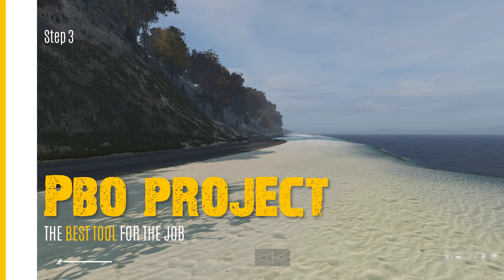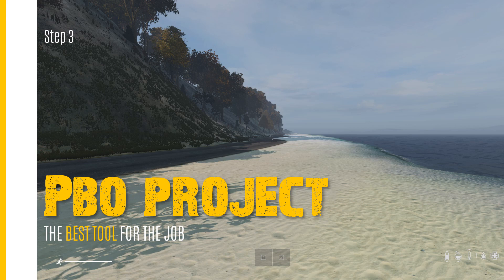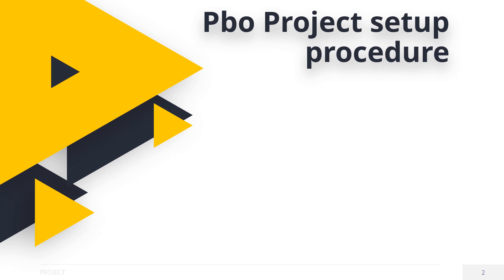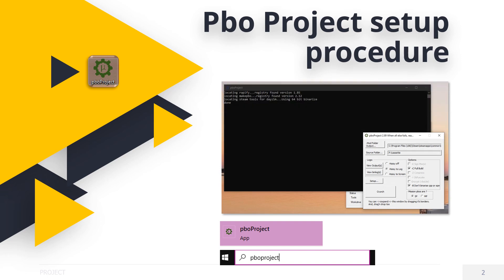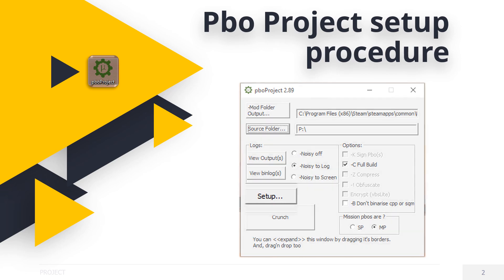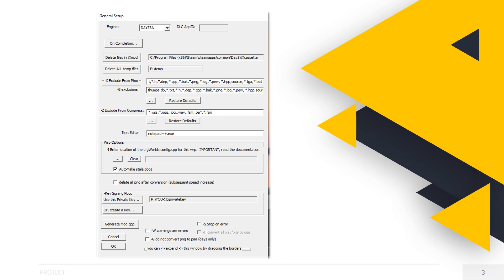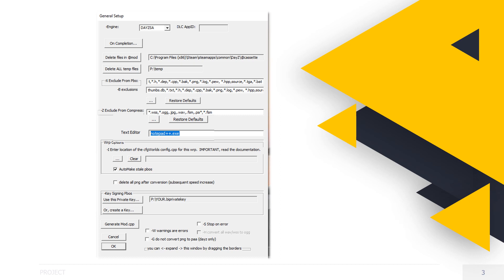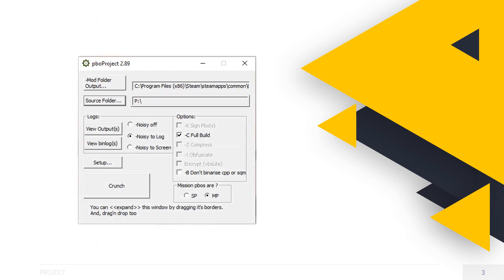Getting Started - Mikeros - Part 5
(new site coming)
**Free to join**

In this Series, we run through getting your PC setup to start modding inside dayz

please follow each video in sequence to ensure you don't miss out on any steps
default settings:
thumbs.db,*.txt,*.h,*.dep,*.cpp,*.bak,*.png,*.log,*.pew, *.hpp,source,*.tga,*.bat,*.psd,*.cmd
**DOWNLOADS BELOW HERE**